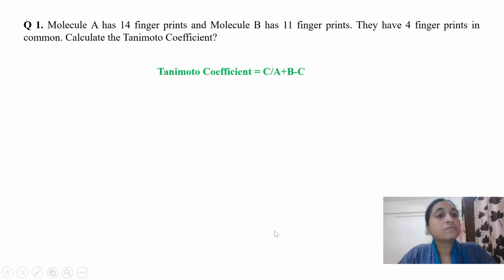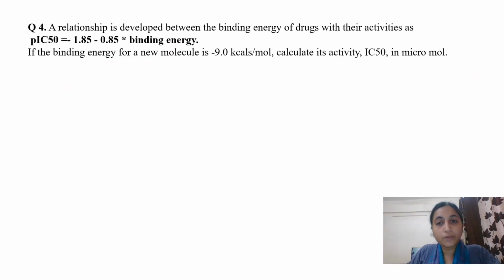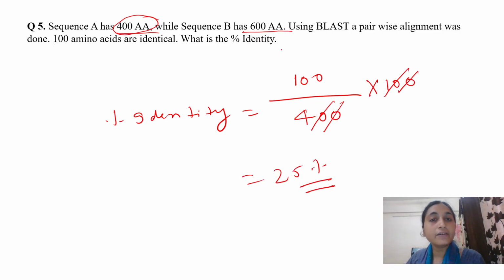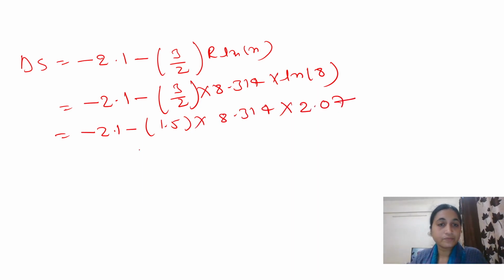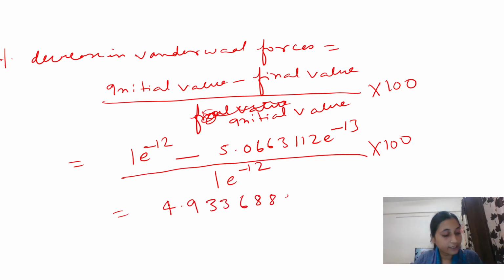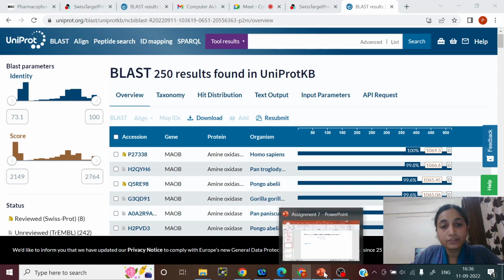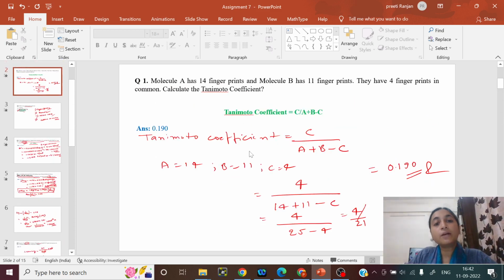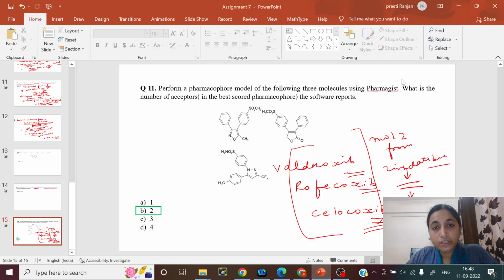Week 7 assignment "Computer aided drug design" (NPTEL)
This video contain solution of similar questions of week 7 assignment of NPTEL courses "computer aided drug design."